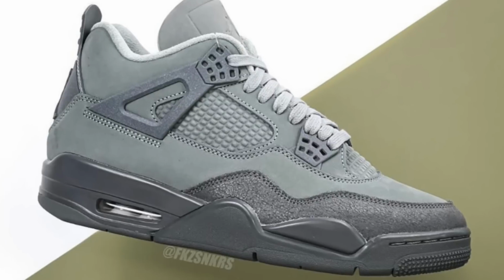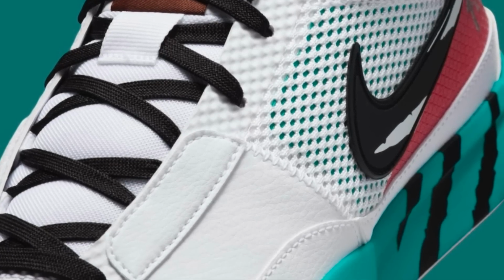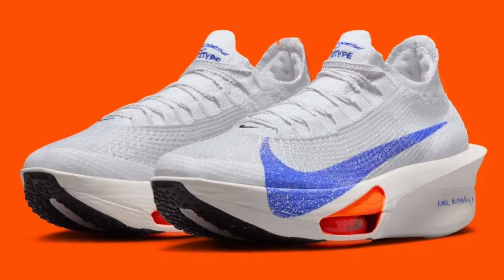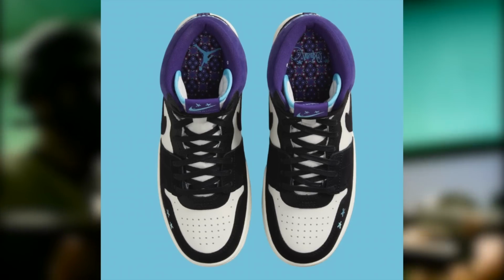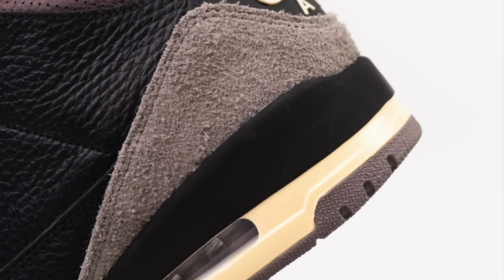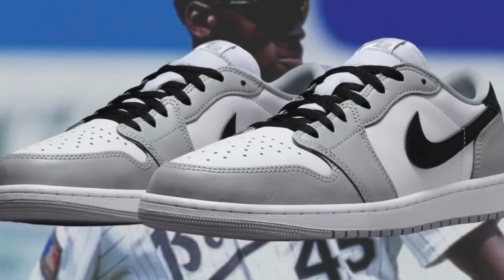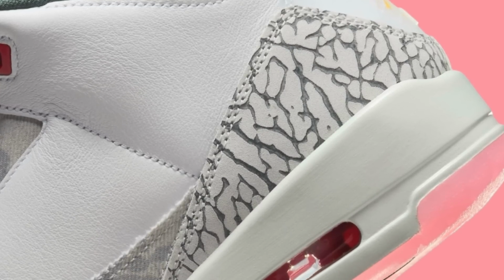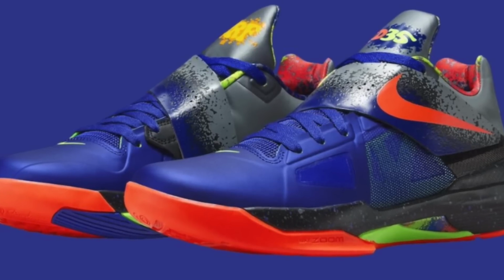The BEST Sneaker Releases In JULY 2024 (HUGE)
Today I discussed the best sneakers releasing in July 2024.  Specifically I mentioned their release date, retail, and resell predictions.  Some of them included the A Ma Maniere Jordan 3 , Nigel Sylvester Jordan 4 , Jordan 4 Paris Olympics , KD 4 Nerf , and many more!